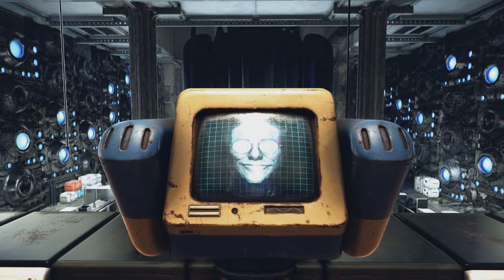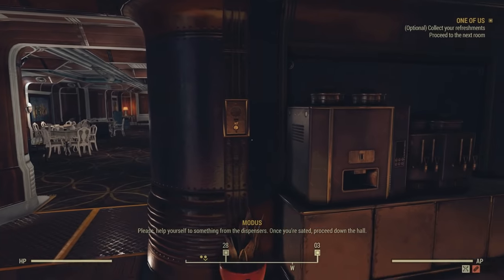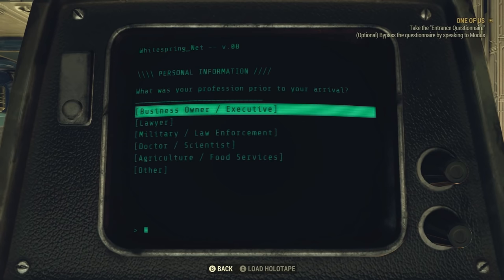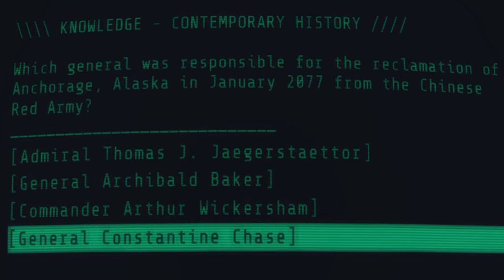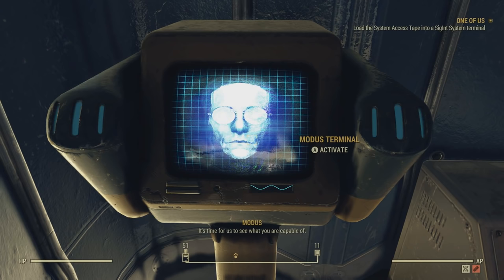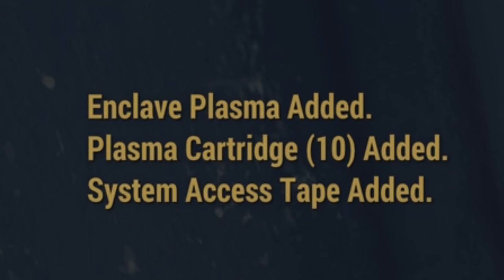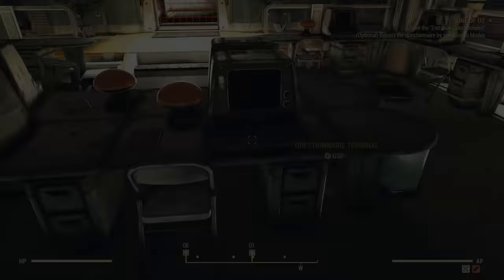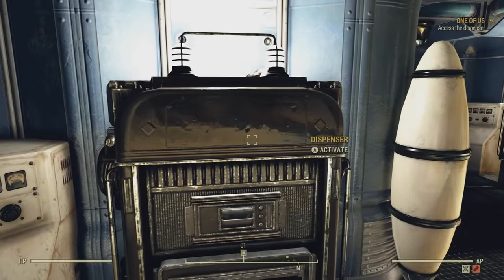Fallout 76 - What Happens if You Pass the Enclave Exam? (Fallout 76 Secrets)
Showing different outcomes that happen with the Enclave exam by Modus in Fallout 76!

Background music used in this video below!
Artist / Wayne Jones - Song / Goat